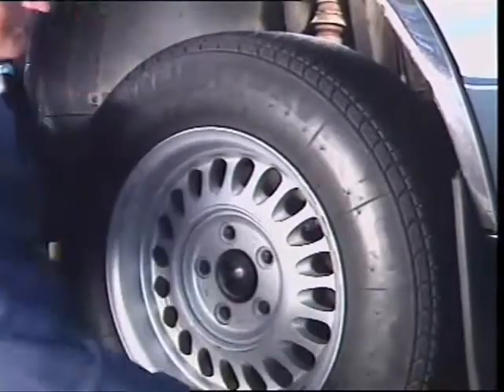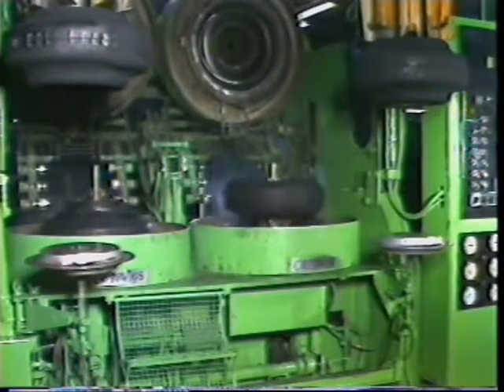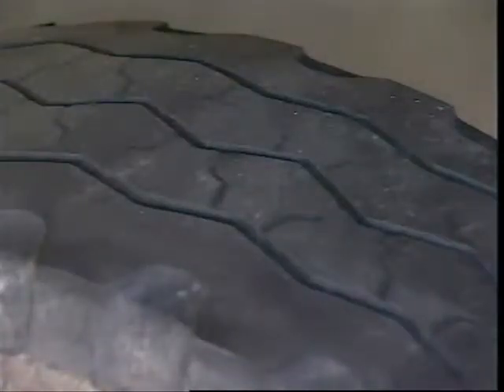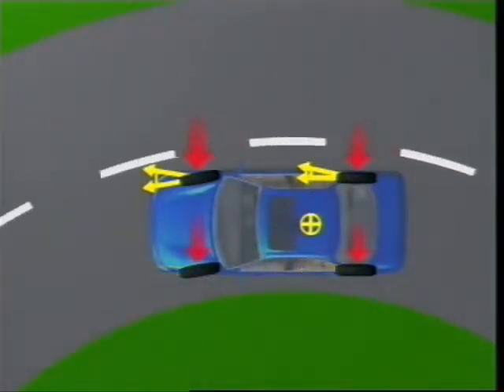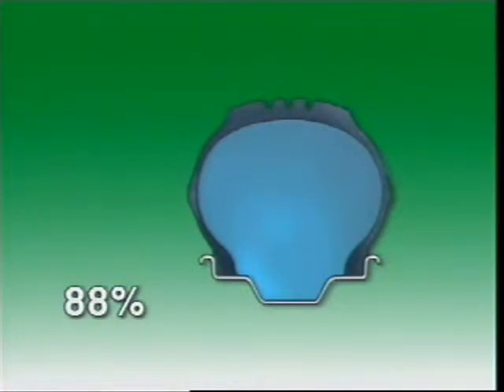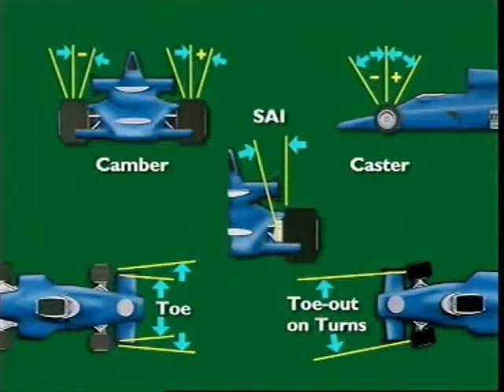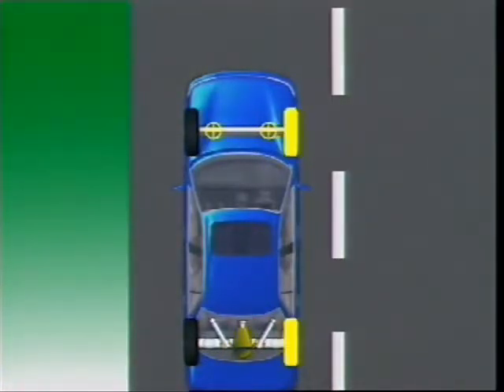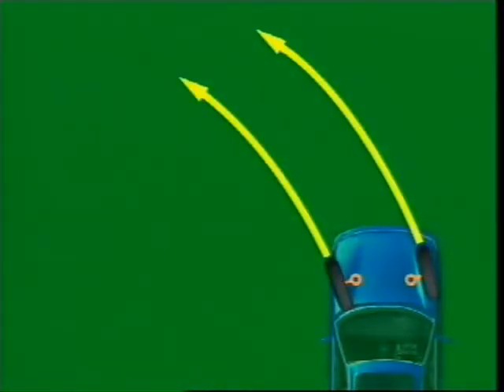44 Car Wheels and Tires